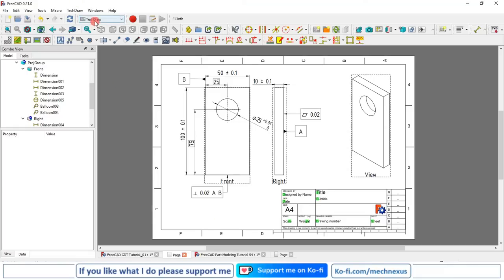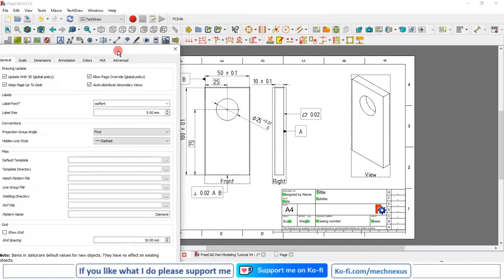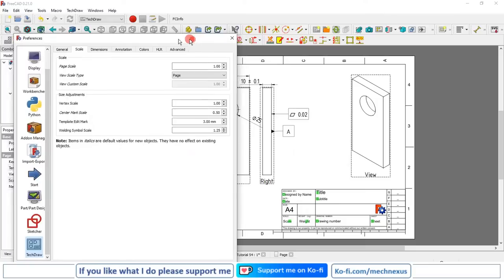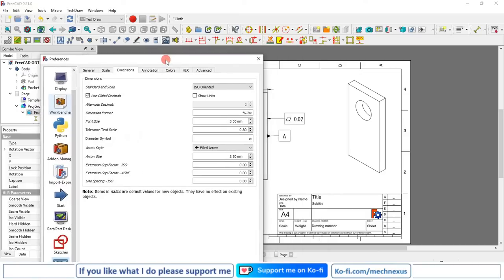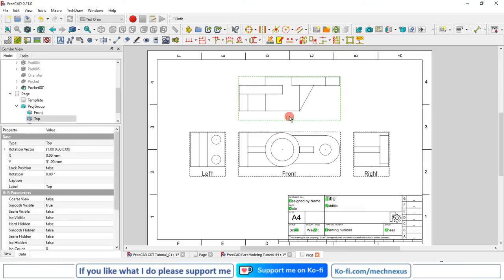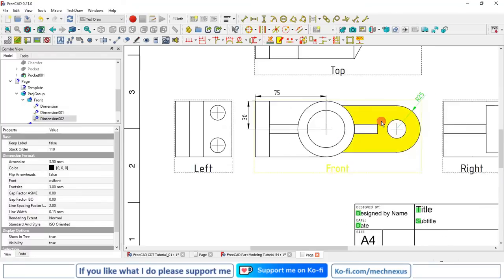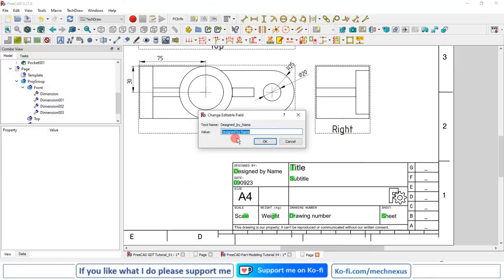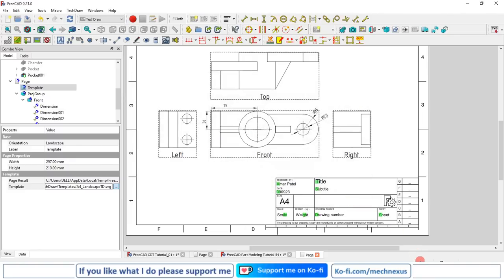Essential Drawing Setting in FreeCAD | FreeCAD Tutorial | Mechnexus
In this video I have explained Essential Drawing Setting in FreeCAD.
▶️ *Thanks*
Thanks,
*Amar Patel*